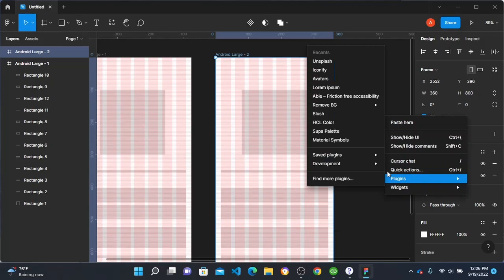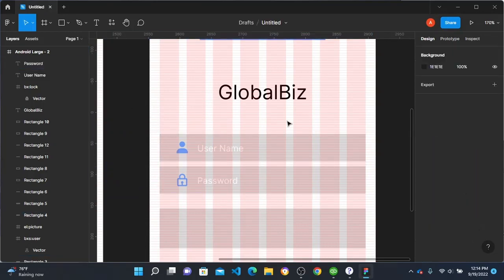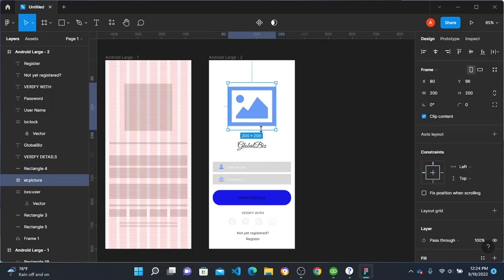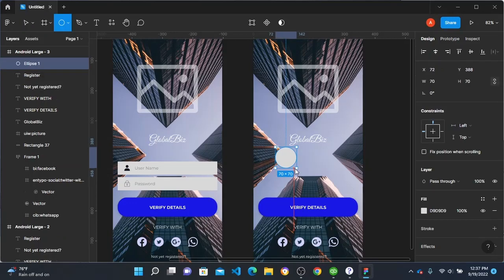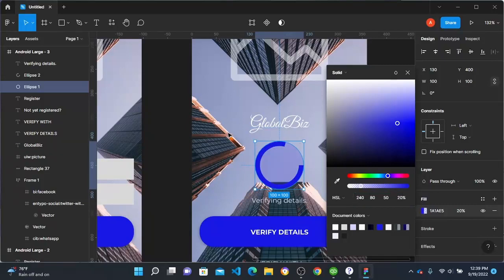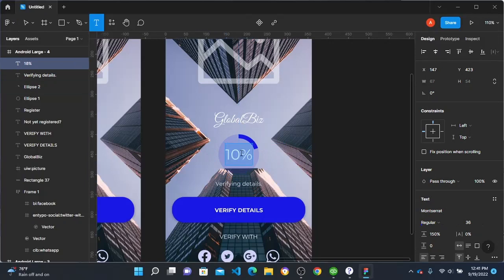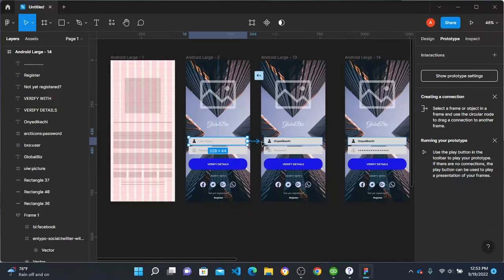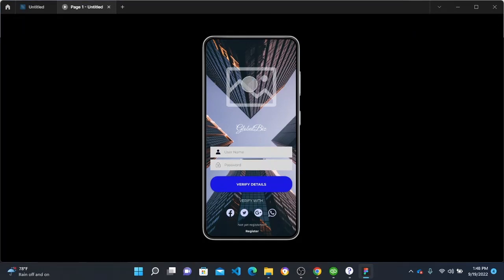Figma Loading Screen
Hi friends! In this video, you will learn how to prototype loading screen. You will understand how to transform circle into an arc and use it in prototyping.

Kindly let me know your thoughts on this.